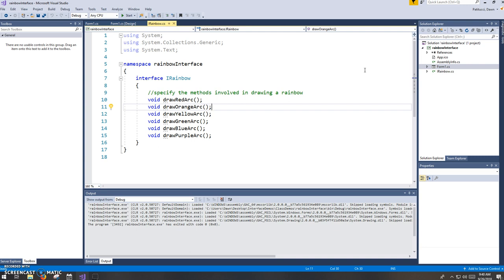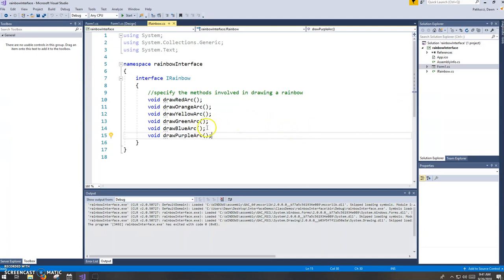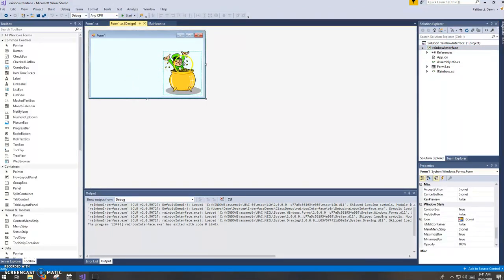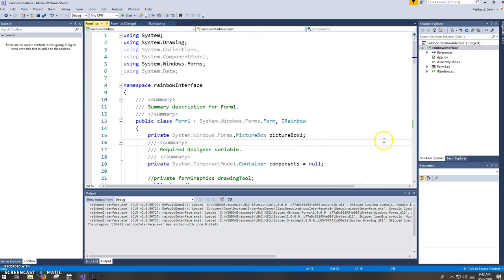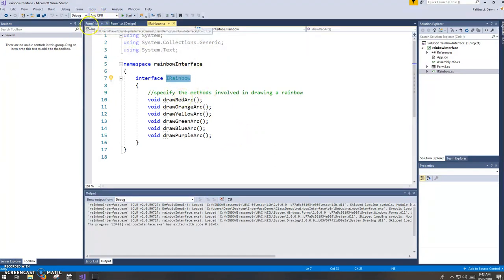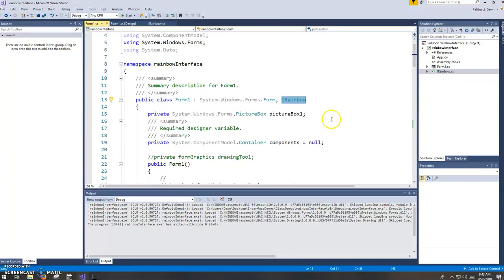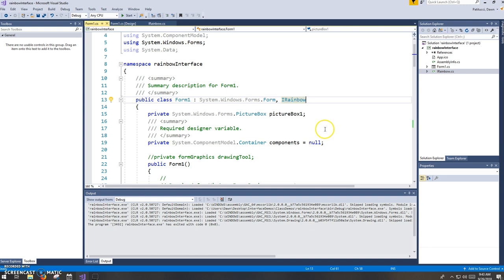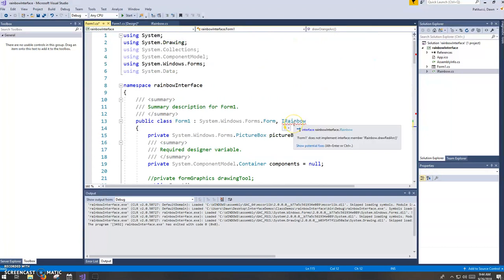Intro to Interfaces with IRainbow